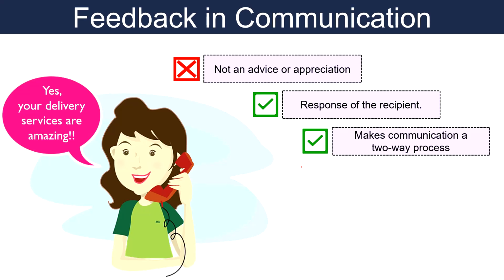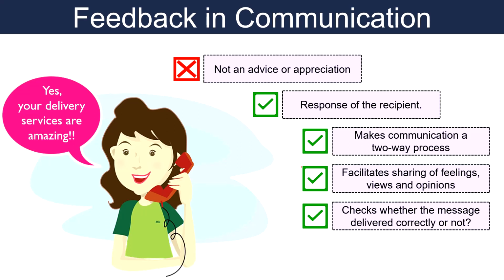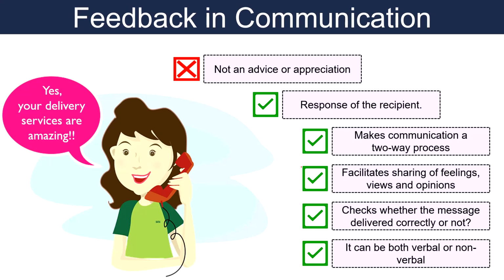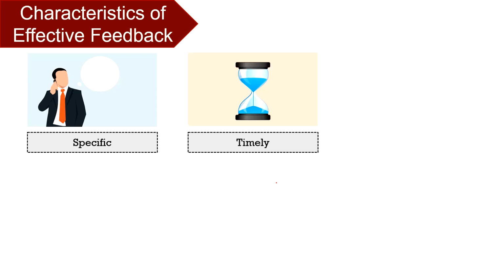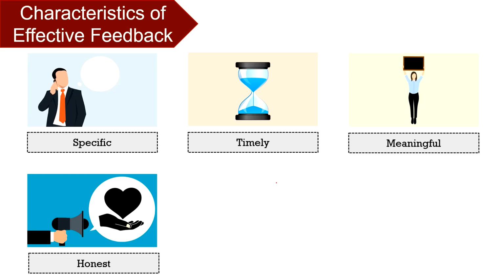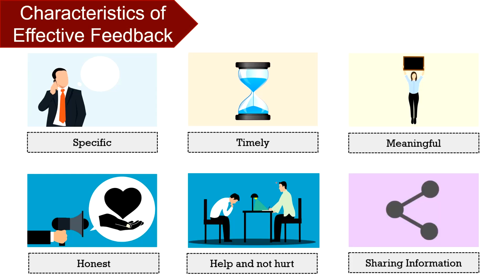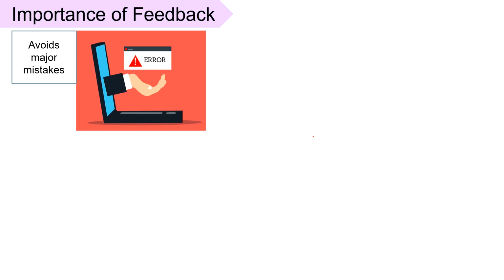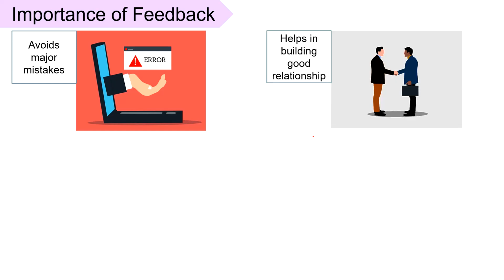What is Feedback in Communication? | Meaning, Features and Importance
The video starts with explaining the meaning of feedback in communication. As we proceed further, you will get to know the characteristics of an effective feedback. At the end of this video, we have listed out the importance of feedback.